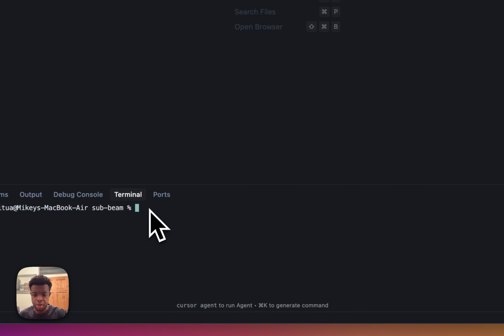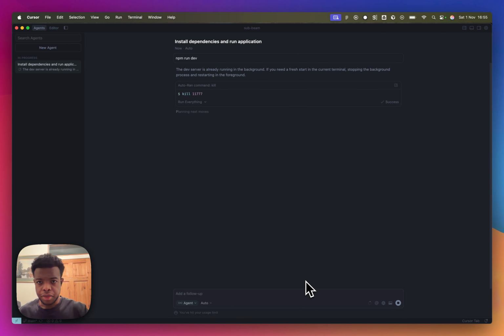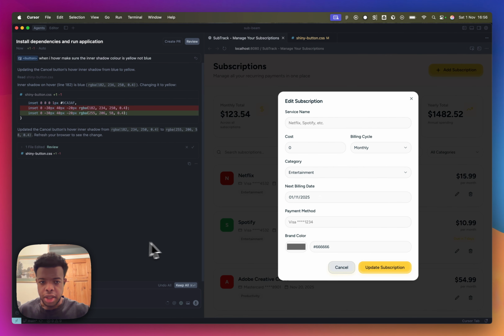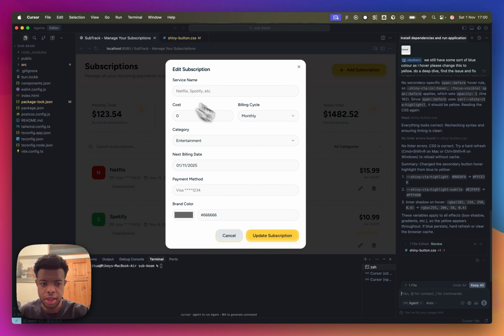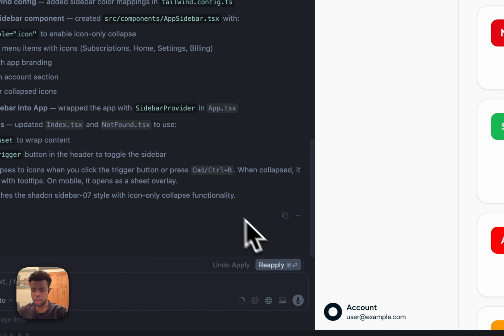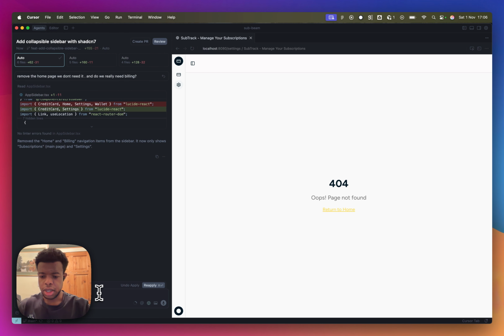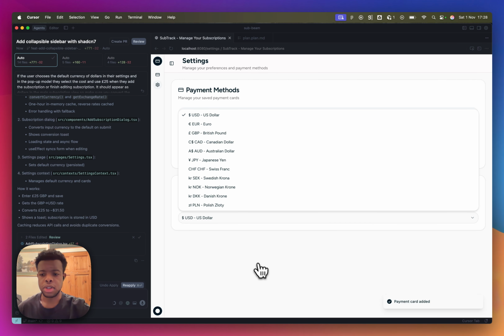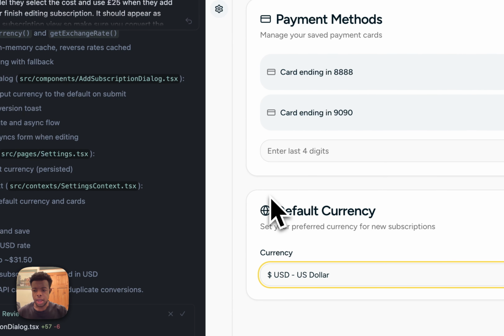Cursor 2.0 Just Changed Everything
CURSOR 2.0 IS INSANE! Composer, Multi-Agents, and Vibe Coding at the Speed of Thought

The world of AI coding just got an absolute upgrade. Cursor 2.0 drops the new Composer model, a faster, smarter brain built for agentic workflows, and a revolutionary Multi-Agent Interface that lets you work on complex projects in parallel. They also have the ability to use a browser inside the app. For coders, designers and creators, this is the shift from a simple autocomplete tool to an autonomous vibe coding partner.

In this video, I break down the three game-changing features—Composer's speed, parallel agents, and the new native browser testing—and show you a real-world workflow to build a component faster than ever before. Learn how to stop writing repetitive code and start directing an AI team to handle the heavy lifting.

Tools mentioned/covered: Cursor 2.0

Need 1:1 help? 𝕏

Timestamps:
0:00 - Intro
0:39 - Cursor's new Composer 1 Model
0:55 - New Agents layout/view
1:32 - In app browser
3:58 - Using multiple models at the same time
7:27 - My thoughts